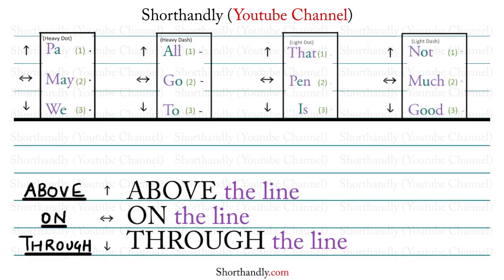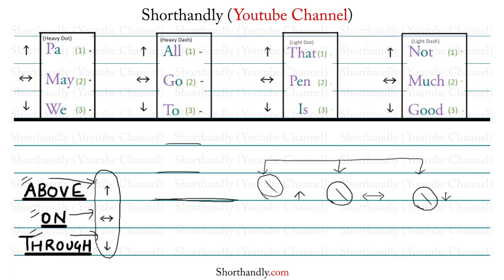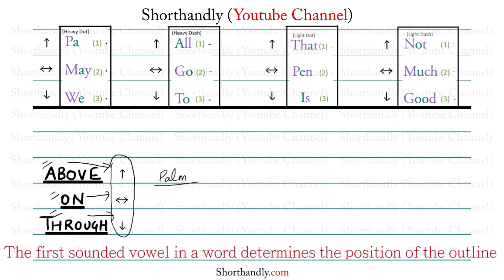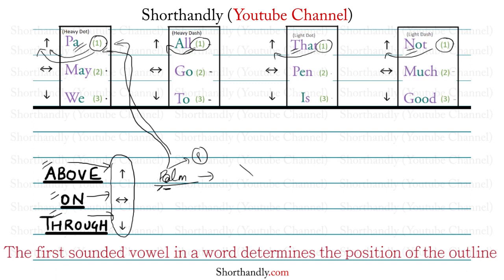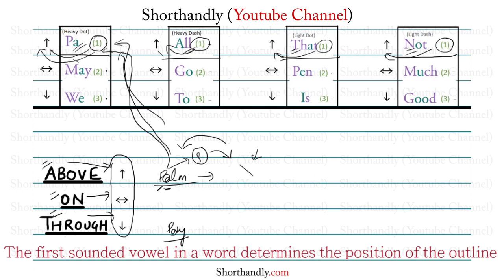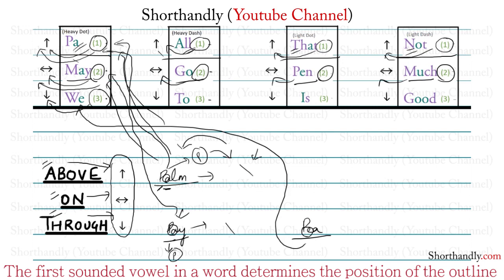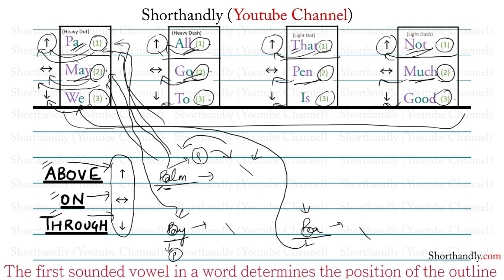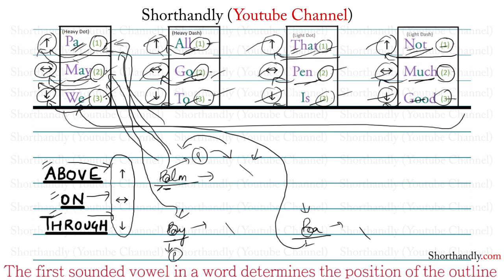Pitman Shorthand Course (Part 4) Position Of Outlines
This is PART 4 of the "Pitman" Shorthand course, in this video we are going to have a look at Position Of Outlines.
(with Clear Audio & Video Quality) (Highly Recommended !!)

(without clear Audio & Video qualiity)